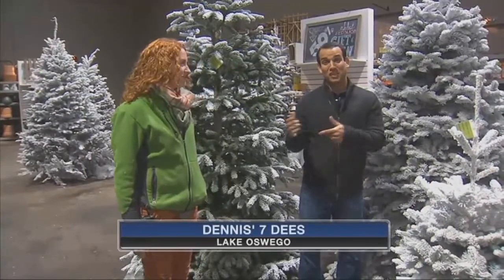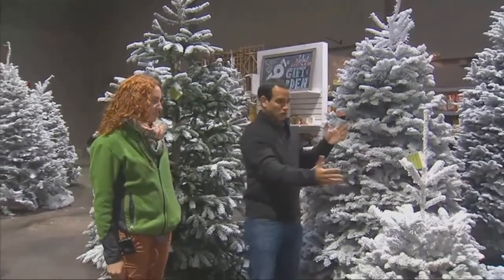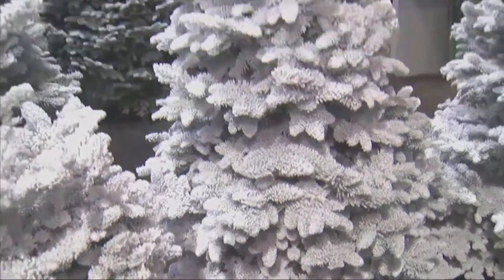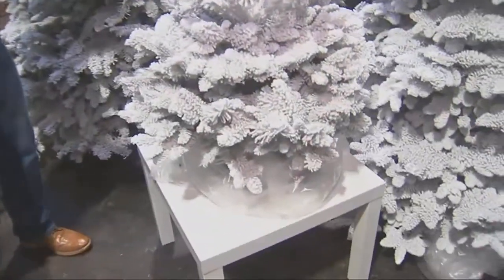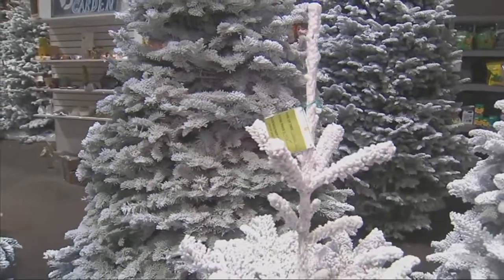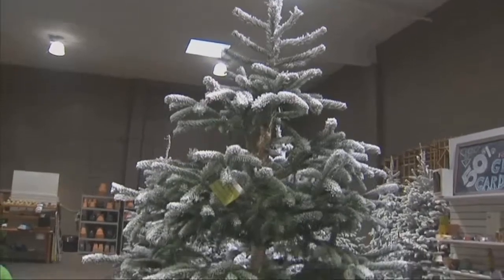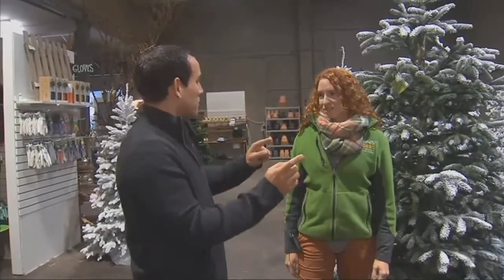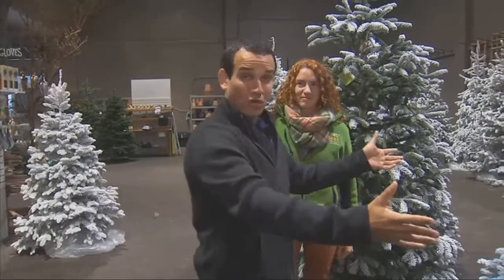On the Go with Joe at Dennis’ 7 Dees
Joe V. is at Dennis' 7 Dees in Lake Oswego with some great ideas and deals for your Christmas Tree.